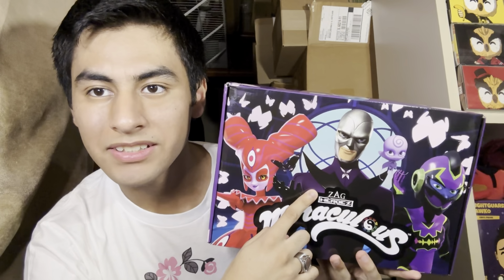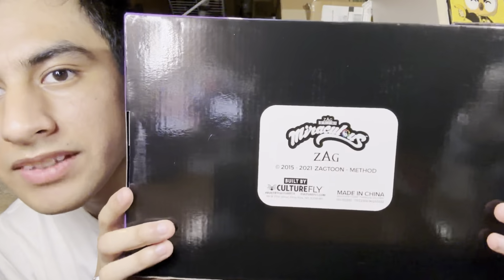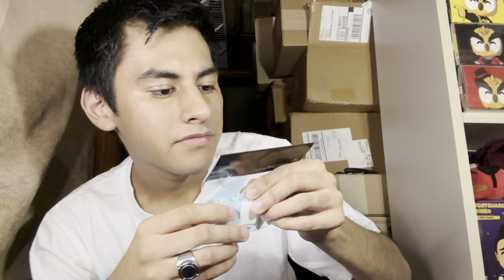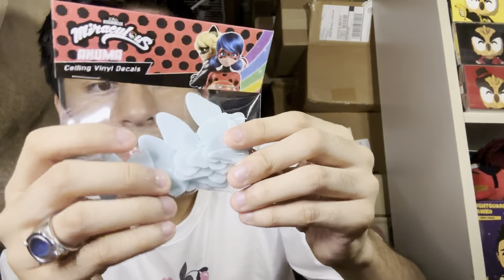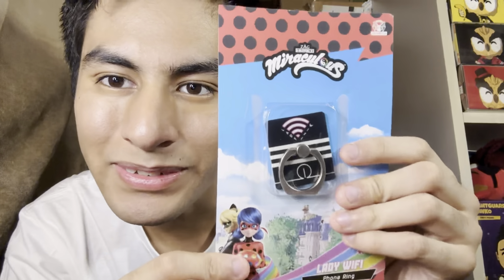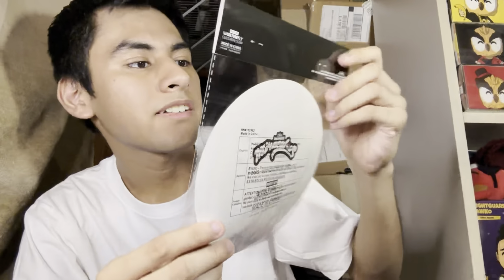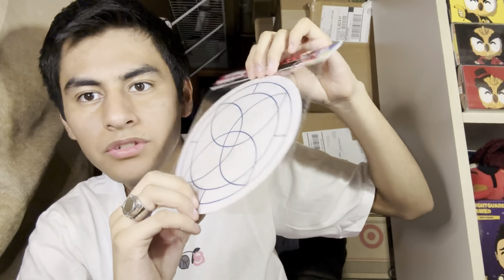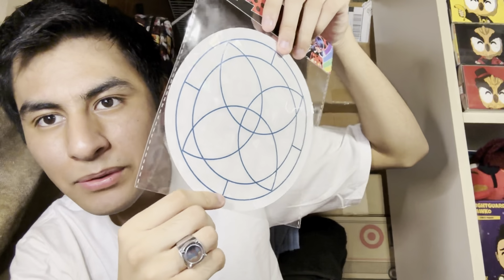Miraculous Ladybug @shopculturefly Fall Box Unboxing | “Akumatization”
Today, I’m unboxing the @shopculturefly x Miraculous Ladybug Miraculous box! The box includes exclusive merchandise never seen in stores! What Miraculous items shall we receive today?